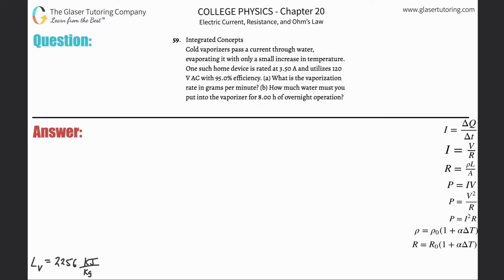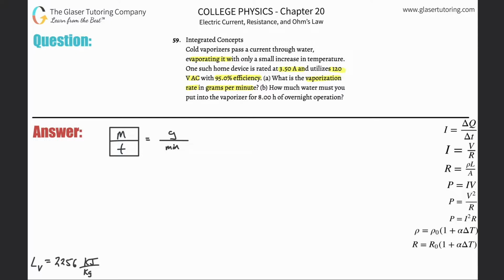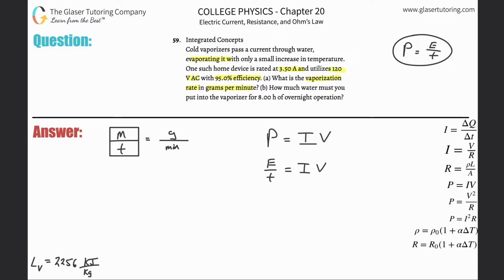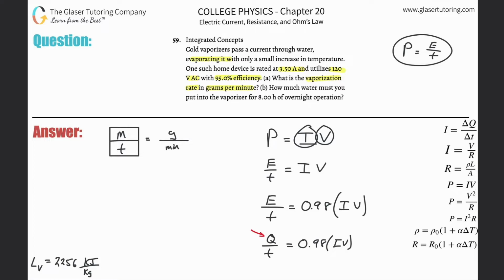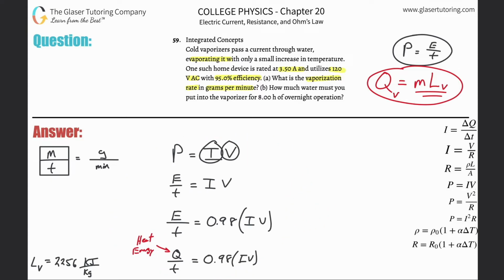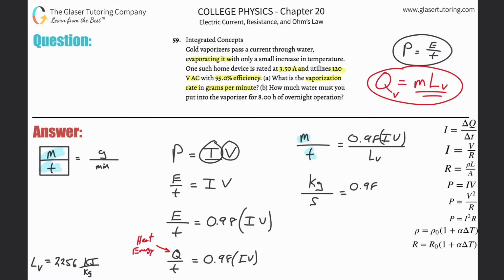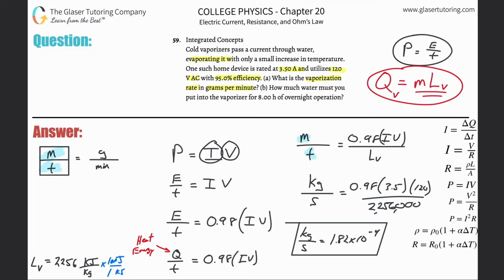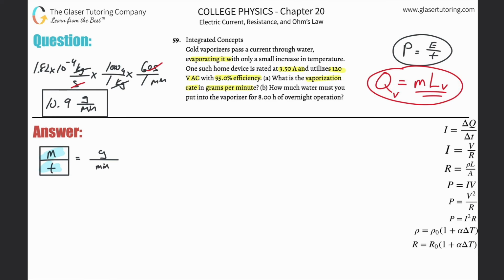20.59 | Cold vaporizers pass a current through water, evaporating it with only a small increase in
Cold vaporizers pass a current through water, evaporating it with only a small increase in temperature. One such home device is rated at 3.50 A and utilizes 120 V AC with 95.0% efficiency. (a) What is the vaporization rate in grams per minute? (b) How much water must you put into the vaporizer for 8.00 h of overnight operation? (See Figure 20.42.)